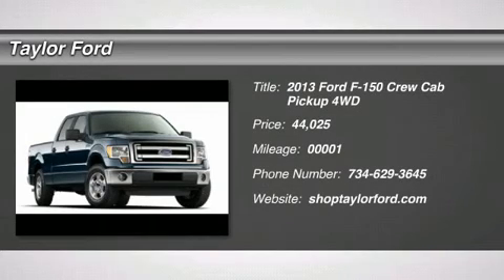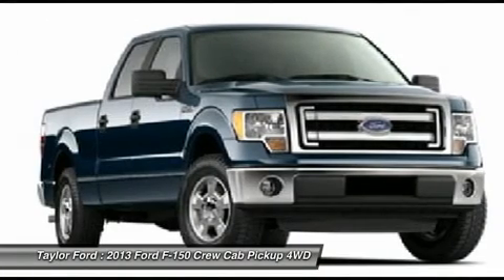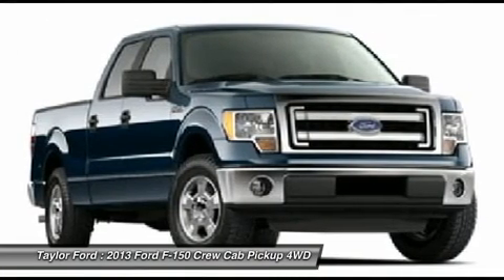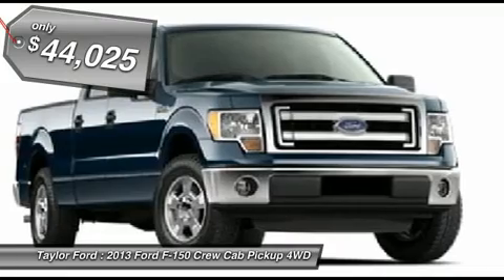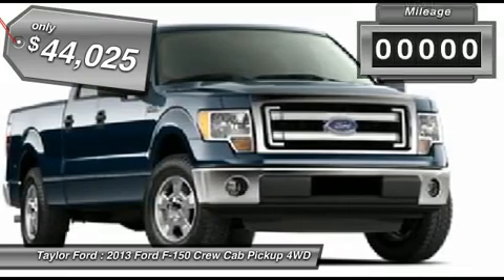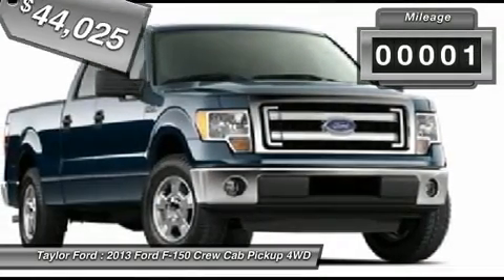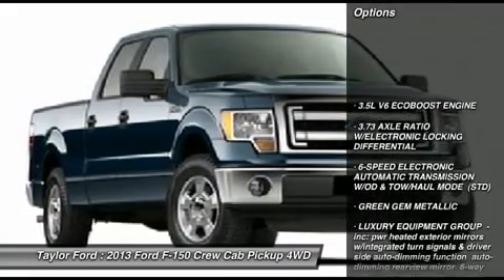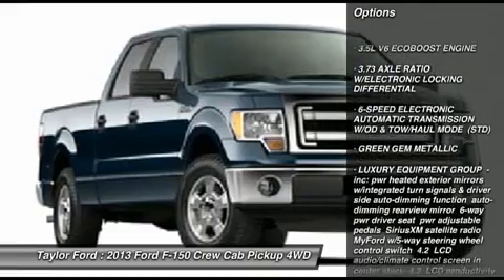2013 FORD F-150 Taylor, MI 47458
2013 FORD F-150 Taylor, MI
Stock# 47458

Taylor Ford
10725 South Telegraph

Say hello to your new vehicle, this green 2013 Ford F-150. This one's a keeper. It has a crash test safety rating of 4 out of 5 stars. Stay safe on the road with anti-lock brakes and stability control. Make more room for weekend trips with the fold down rear seat. According to a review from CarsDirect, Rear backup camera made hooking up to my jet-ski trailer a breeze. Come by today to see this one in person!